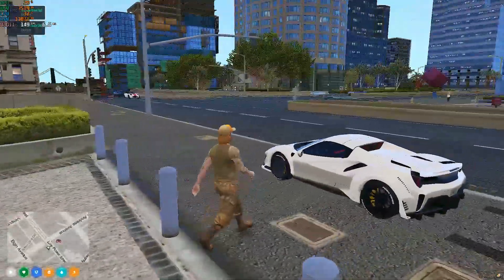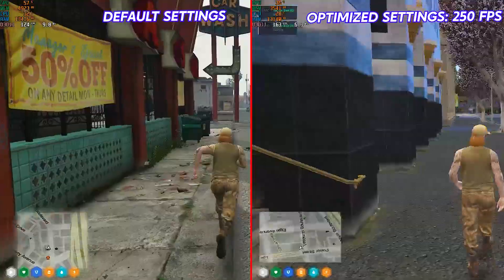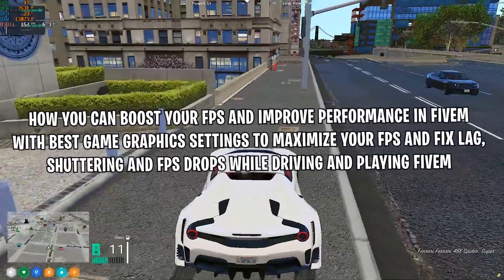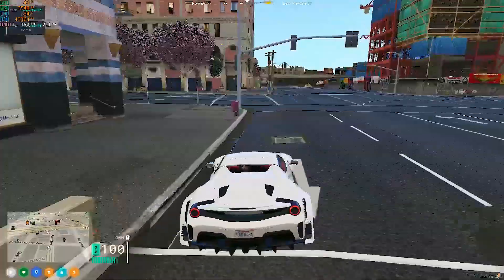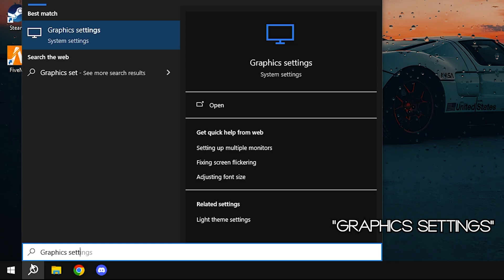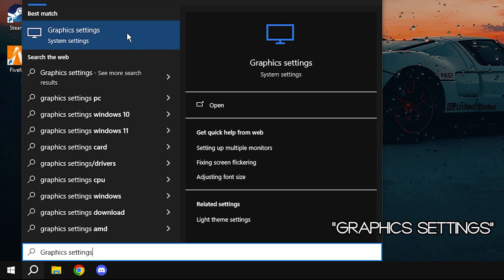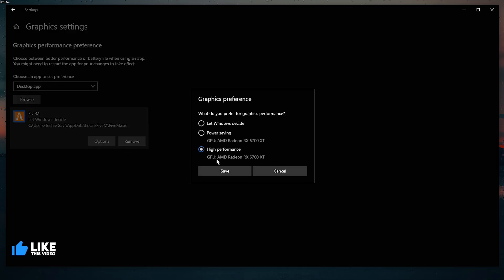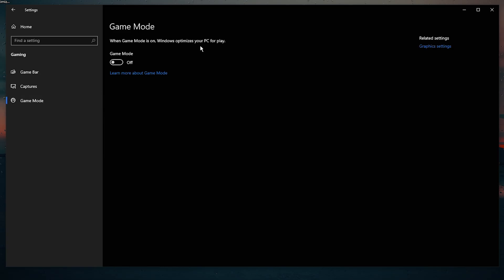🔧FIVEM: FPS Boost Graphics Pack (OPTIMIZE FIVEM) +180 FPS - FiveM Low End PC Fix Lag 2025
Want better performance in FiveM Roleplay (GTA 5)?
This guide shows the best PC settings to Boost your FPS, Improve visibility, and ensure smooth, stutter-lag free gameplay — even on low or mid-range systems.

I hope you guys enjoyed it, Did this video help you out? if it did, Hit "LIKE"👍 - Thank you -- Follow each step carefully, Don't skip!

🕒Chapters:
• 0:00 ➜ (Before OR After)
• 0:40 ➜ Compatibility full-screen
• 1:04 ➜ Graphics setting
• 1:20 ➜ Game Mode
• 1:35 ➜ Background Windows apps
• 1:44 ➜ Delivery Optimization
• 1:56 ➜ FiveM Optimized Graphics PACK
• 2:36 ➜ Fivem Priority
• 2:45 ➜ CPU Optimization
• 3:01 ➜ Optimize RAM Usage
• 3:35 ➜ FiveM Citizen Optimized
• 4:03 ➜ Techie Savi PC Optimizer
• 6:34 ➜ Programs
• 7:21 ➜ Gameplay benchmark
• 7:51 ➜ Outro

🔸🔧How To Boost FPS and Fix FPS Drops in FiveM✅ | FiveM Low End PC Lag Fix | UPDATED 2025🔗
🔸🔧How To Boost FPS, Fix FPS Drops in Valorant Episode 10 Act 2✅📈| Valorant Low End Pc Lag Fix 2025!🔗
🔸🔧How To Boost FPS, Fix Lag And FPS Drops In Zenless Zone Zero📈✅| Improve FPS | Best Settings🔗